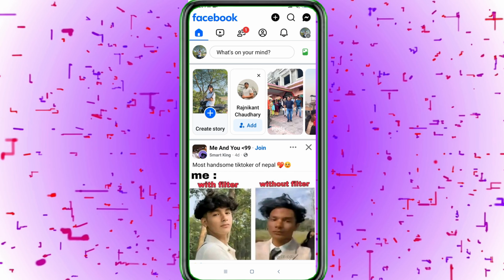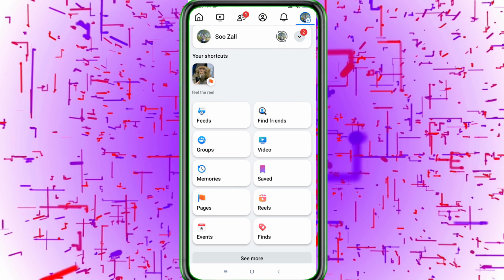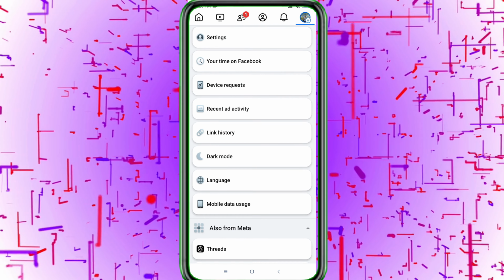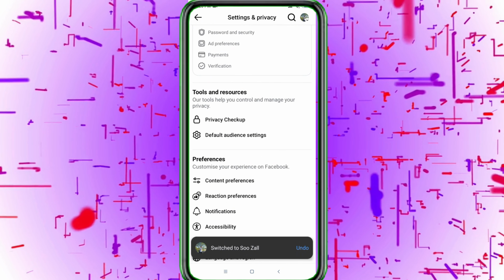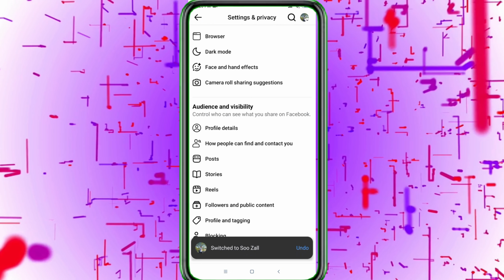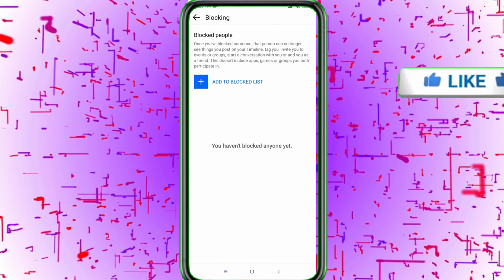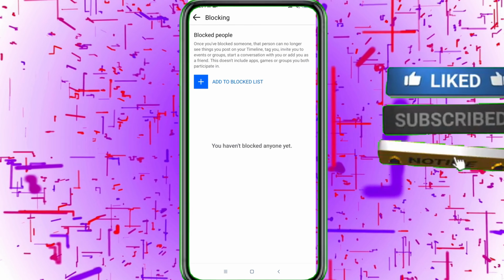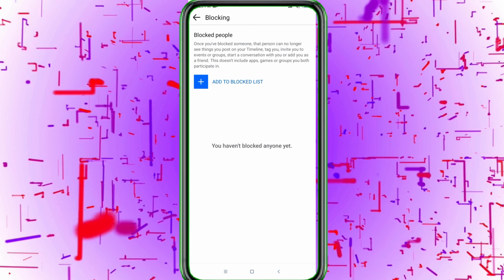How to Unblock Someone on Facebook | Unblock Like a Pro: Fix Your Facebook Connections Today!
Learn how to unblock someone on Facebook in just a few simple steps! Whether you’ve accidentally blocked a friend or you’re ready to reconnect, this step-by-step guide will help you unblock users on Facebook using both the mobile app and desktop. Watch now to fix your Facebook connections and bring back the friendships you miss.

Unblock friends on Facebook step by step
Facebook unblocking guide 2025
Easy way to unblock on Facebook
Fix Facebook blocking issues
Unblock Facebook user fast
Step-by-step unblocking tutorial for Facebook
Unblock someone on Facebook app
How to unblock Facebook friends easily
Unblocking tips for Facebook mobile
Facebook blocking and unblocking explained
How to reconnect with a blocked person on Facebook
Unblock someone on Facebook desktop
Facebook privacy settings unblock guide
Fix accidental blocking on Facebook
Reconnect with blocked users on Facebook
Learn to unblock Facebook accounts
Facebook unblocking tutorial mobile and desktop
Unblocking Facebook friends after blocking them
How to find blocked people on Facebook
Facebook unblocking step-by-step 2025
Troubleshooting Facebook block and unblock
How to unblock someone you accidentally blocked
Remove someone from Facebook block list
Unblock on Facebook with one click